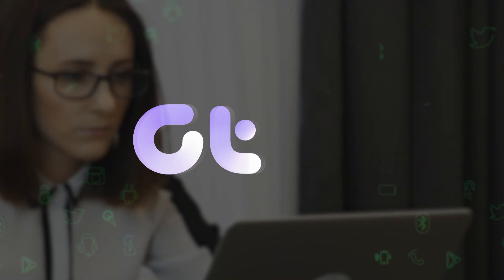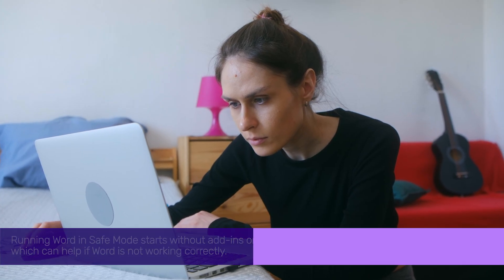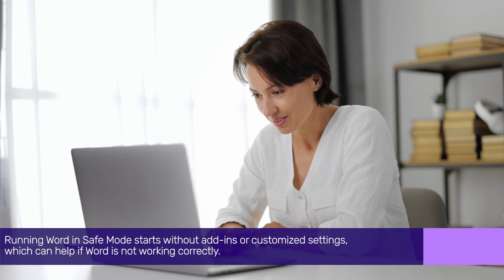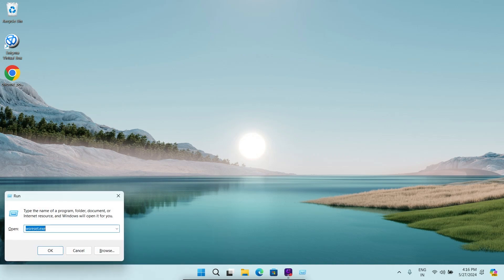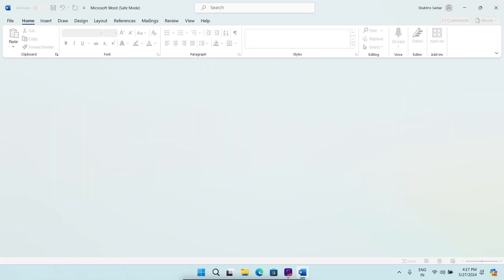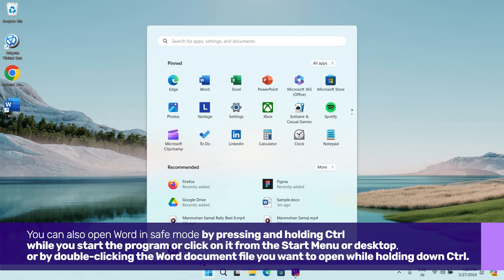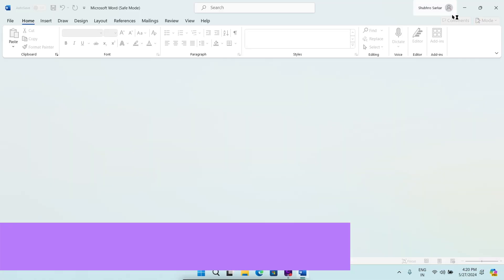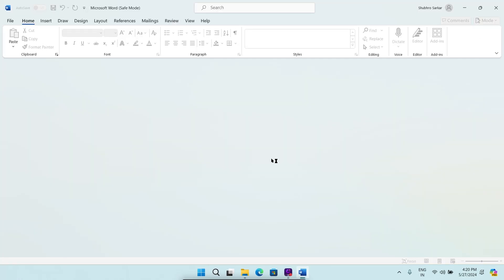How to Run Microsoft Word in Safe Mode on Windows | Fix Word Errors | Guiding Tech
The absolute fix for many problems related to Word is to run MS Word in safe mode.

Like when you run Windows in Safe Mode, running Word in Safe Mode starts without add-ins or customized settings, which can help if Word is not working correctly. Let us see how to open Word in Safe mode.

00:00 Intro
00:08 About Safe Mode
00:28 Run Tool
00:43 Ctrl Key
01:10 Outro